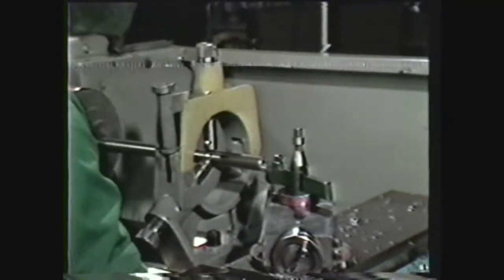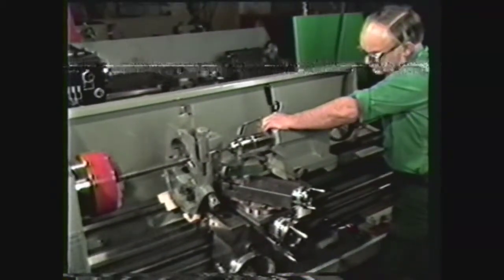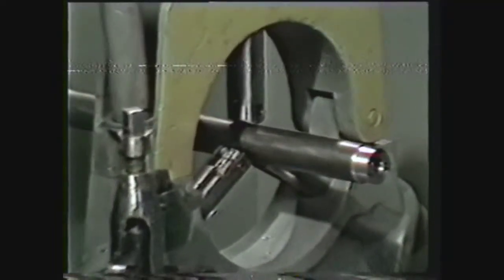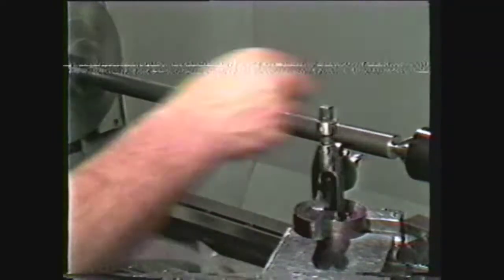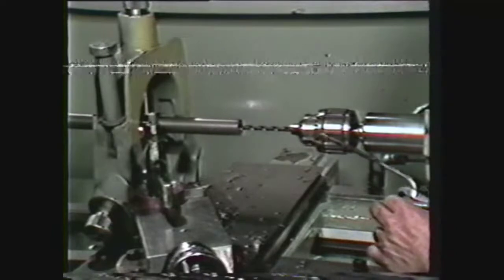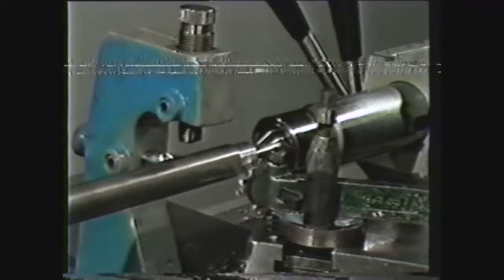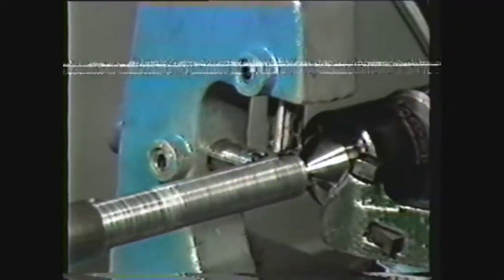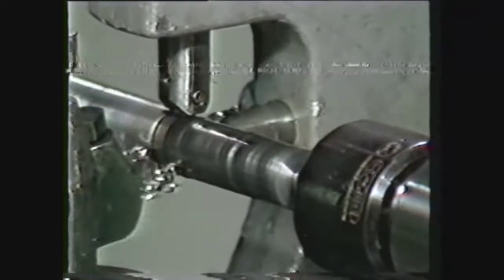Tìm hiểu Luynet động và Luynet tĩnh trên máy tiện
luynet máy tiện